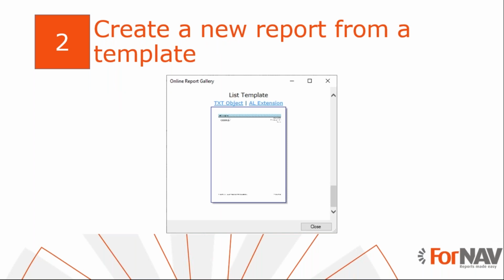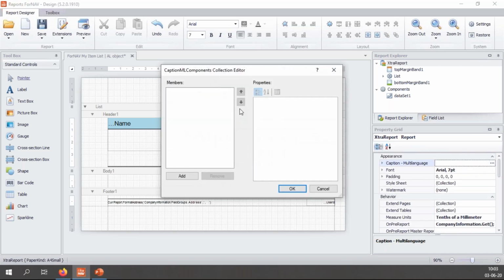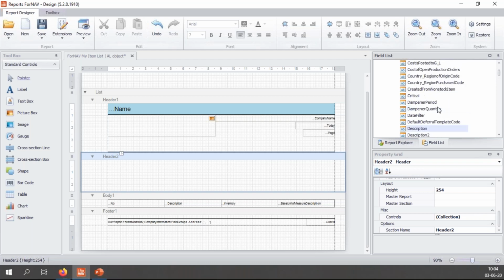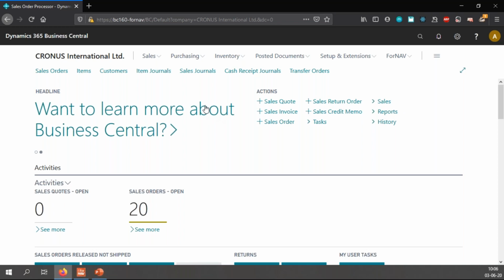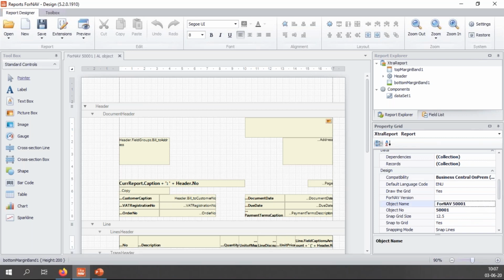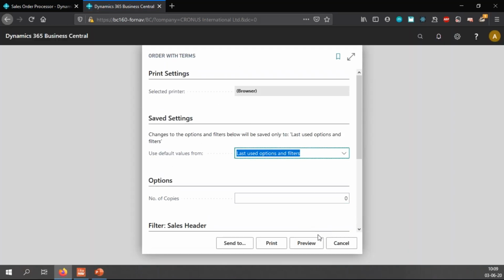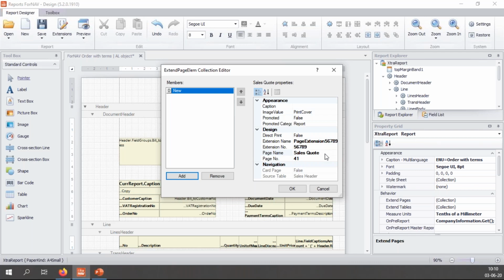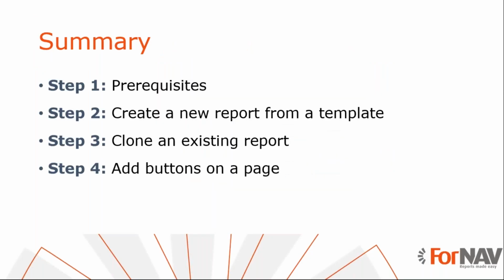Create a new Business Central report in one minute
Enjoy a cup of coffee, and watch this short video to learn how easily you can create a new Business Central report in one minute